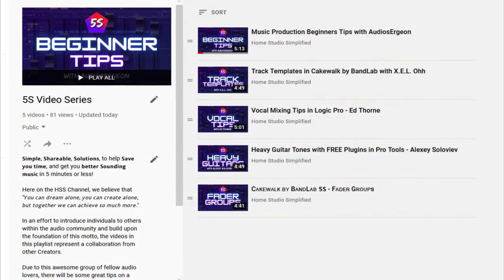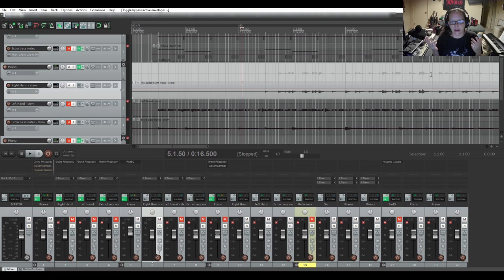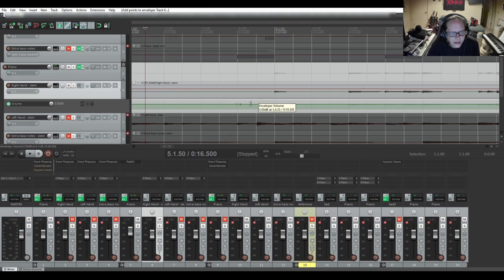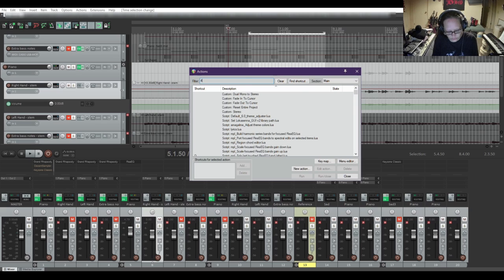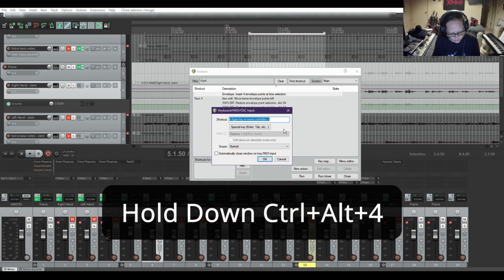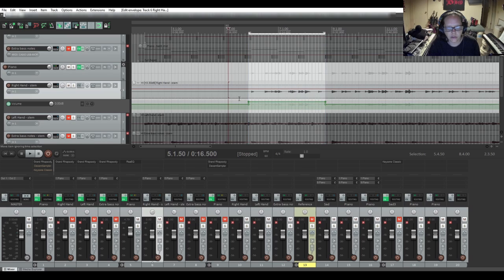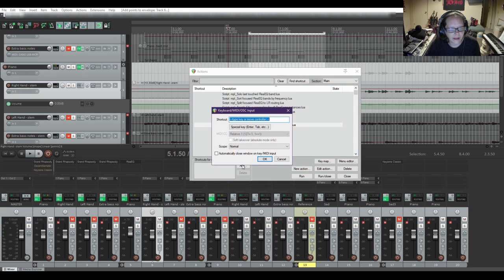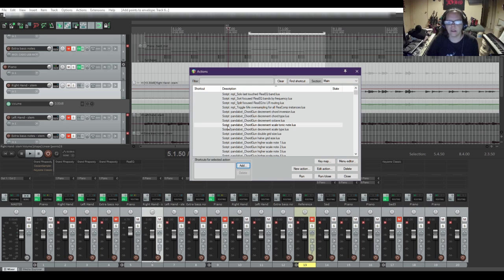Custom Keyboard Shortcuts in Reaper with Anita Potter